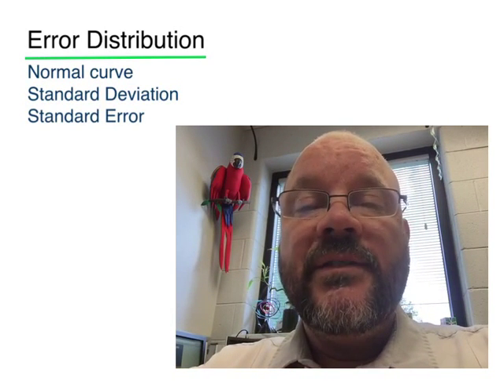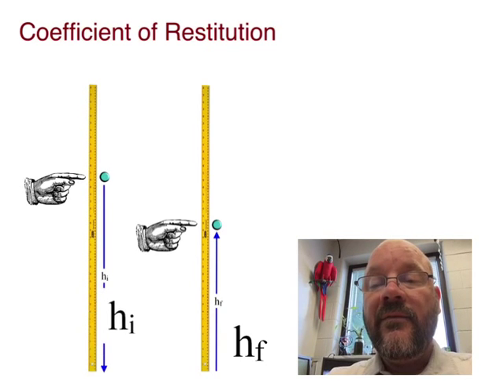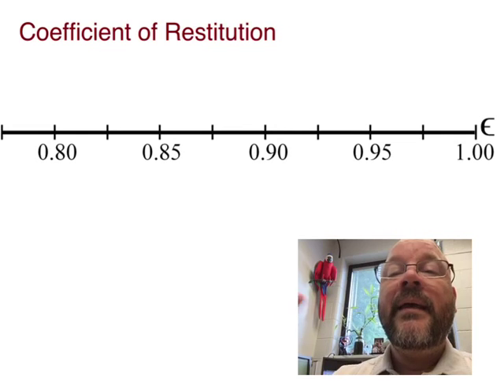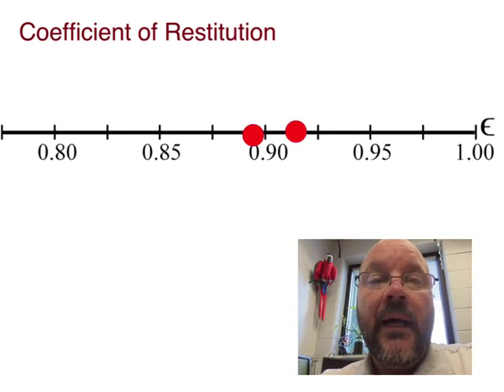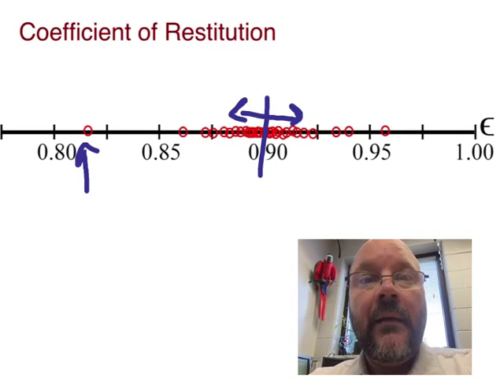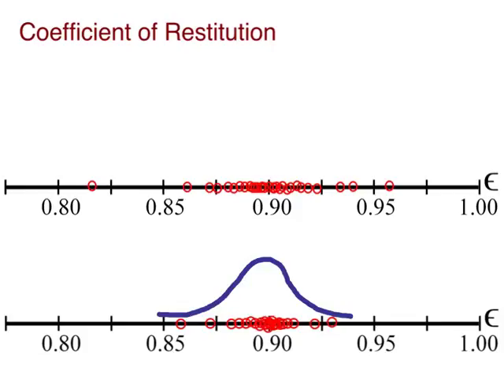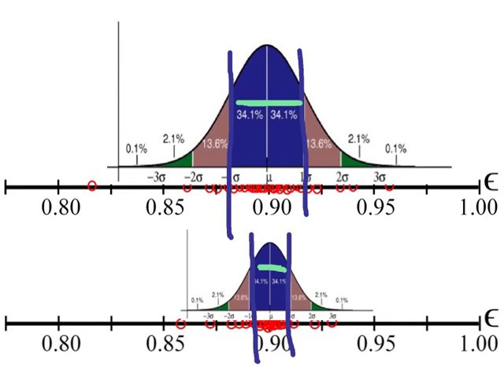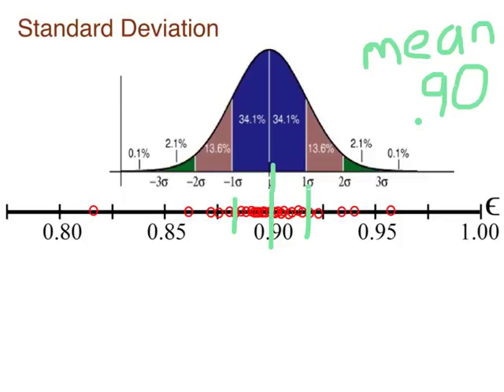Error Distribution A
Part 1 of how to deal with experimental error.